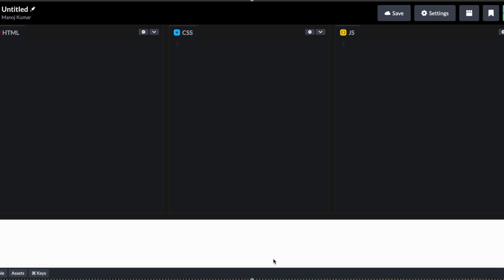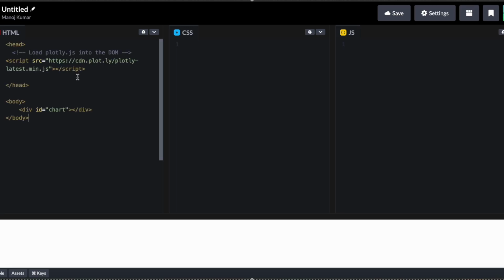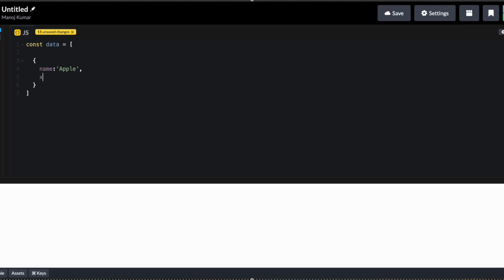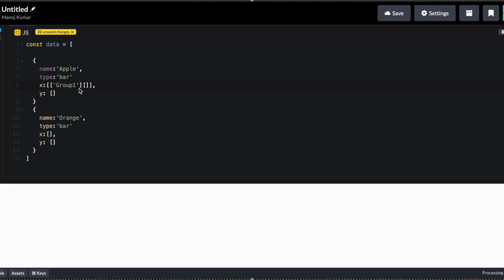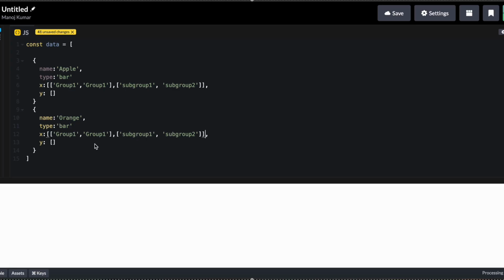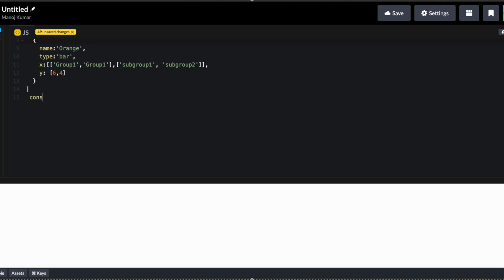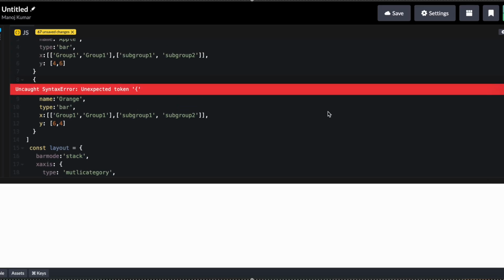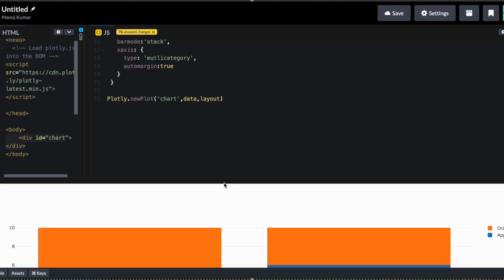How to Create Stacked Multi Grouped Bar Charts?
Looking to create stacked grouped bar charts in JavaScript using Plotly? In this video, I’ll guide you through the process of combining stacked and grouped bars, ensuring the correct structure and layout for clear data visualization.

✅ Topics Covered:
✔️ Setting up Plotly.js for bar charts
✔️ Creating grouped and stacked bars
✔️ Handling multi-category x-axis (year + subgroup)
✔️ Fixing common alignment issues

Let me know if you have any questions in the comments! 🚀